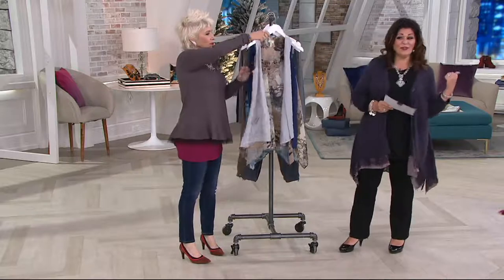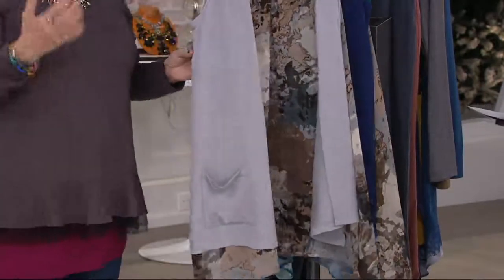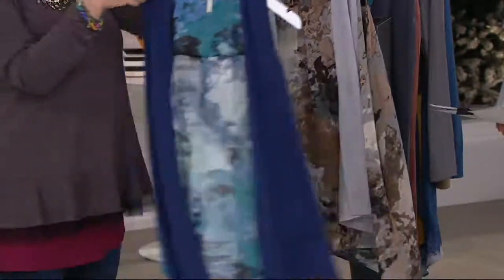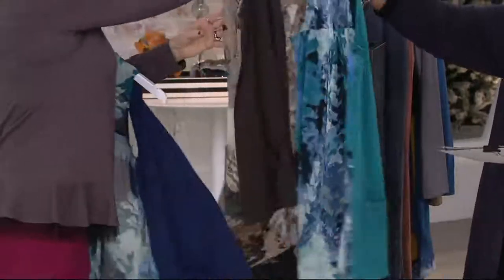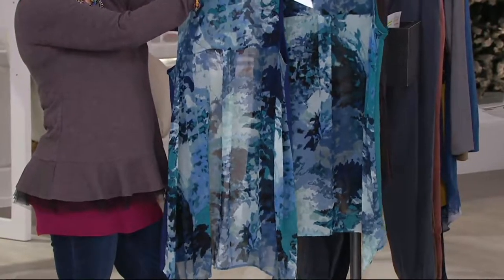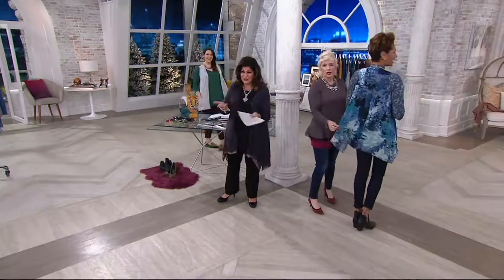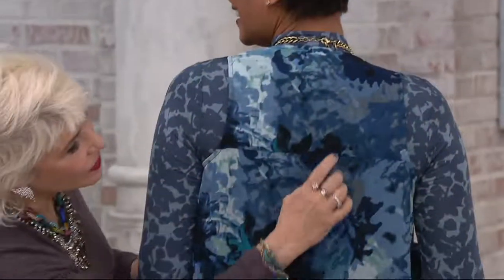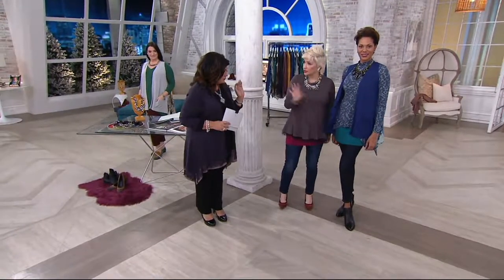LOGO Lounge by Lori Goldstein French Terry Vest w/ Printed Chiffon Back on QVC